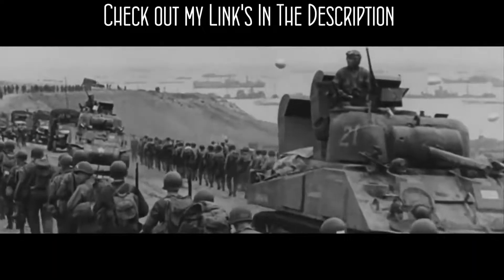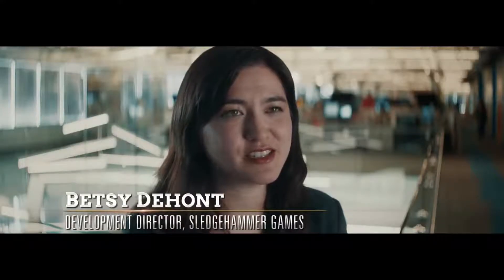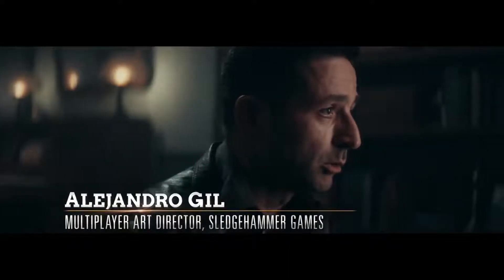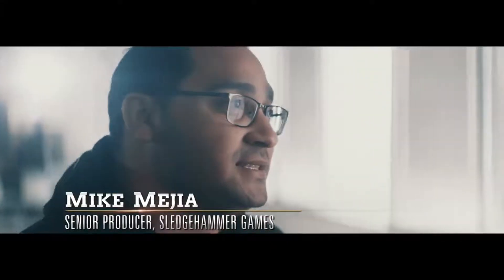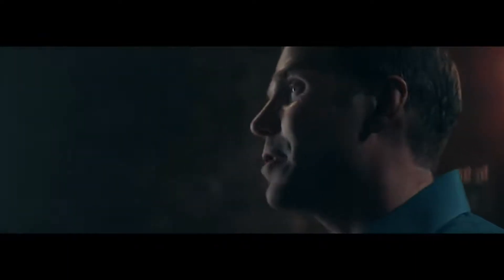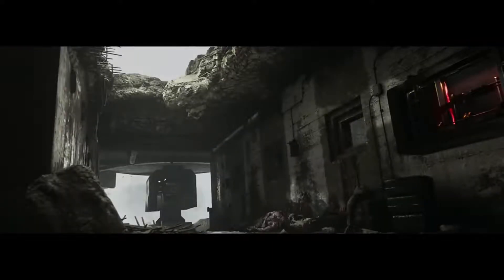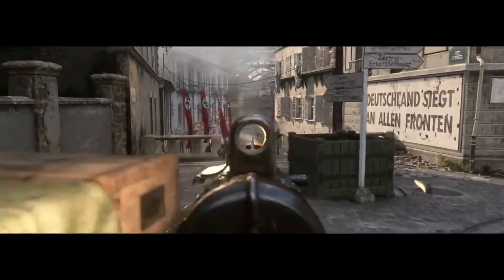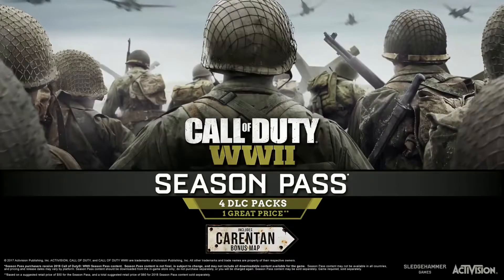Call of Duty World War 2 | Call of Duty WWII | The Resistance DLC Pack 1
Activision has released a new preview video for Call of Duty: WWII's first expansion, Resistance, which launches early next year. In the video, developers from Sledgehammer Games talk about the new multiplayer maps, as well as the next War Mode map and the new Nazi Zombies content. According to Sledghammer boss Michael Condrey, Resistance is the "biggest, most exciting" expansion content that Sledgehammer has ever made.

The expansion includes three new multiplayer maps, Valkyrie, Anthropoid, and Occupation. That last one is a remake of the Modern Warfare 3 map, Resistance. They are all themed around the idea of resistance, Sledgehammer said. For example, Valkyrie takes place near the bunker where the failed real-life mission to kill Hitler, Operation Valkyrie, took place. Anthropoid, meanwhile, is set in occupied Prague during Operation Anthropoid. As for the new War Mode update, Operation Intercept has players rescuing French resistance fighters and then fighting to escape. The new Nazi Zombies content, meanwhile, is called Darkest Shore. It introduces new, smarter zombies, as well as the "ripsaw" weapon, which is what you get when you combine a buzzsaw and a machine gun.

Also new in Darkest Shore is fog as an environmental effect; this will make it more difficult to see enemies coming your way, which should heighten the intensity, Sledgehammmer said.

Resistance launches on January 30 on PlayStation 4, coming to Xbox One and PC about a month later. It's included with Call of Duty: WWII's $50 Season Pass while it will also be available to by individually, apparently. Three more expansions for Call of Duty: WWII are coming later in 2018, though these have yet to be formally announced.

While you have to wait a while longer to play the new Resistance maps, Call of Duty: WWII is currently hosting a limited-time event called Winter Siege.

My Setup:

Audio Interface

Audio-Technica Bundle

CPU: i7-7700K

PC CASE

Capture Card

Mic Stand